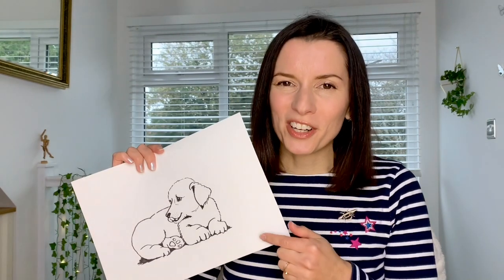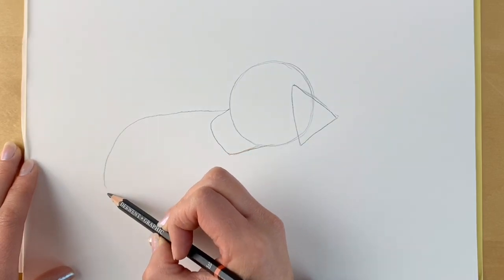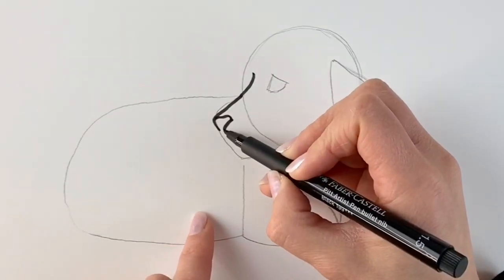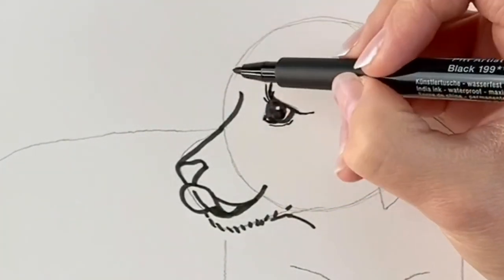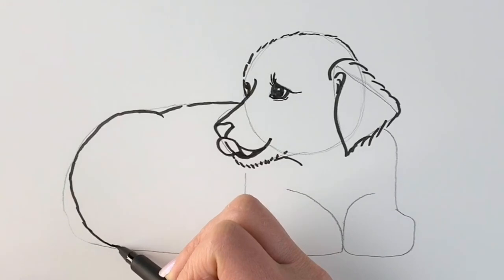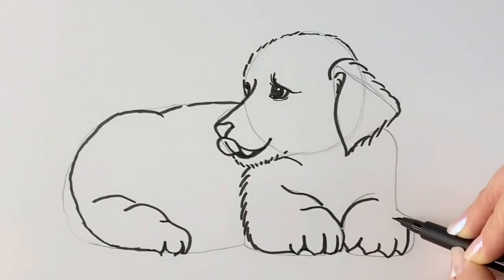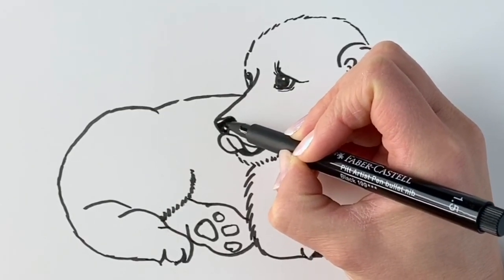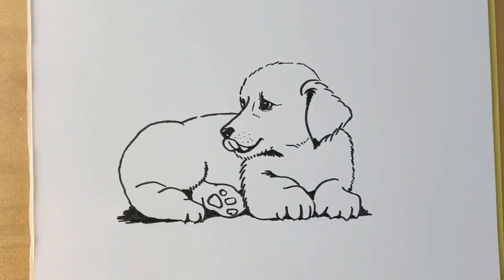BABY ANIMALS - How to draw a PUPPY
BABY ANIMAL MONTH: WEEK SEVEN - Learn how to draw a realistic puppy in an easy step-by-step tutorial with artist Harriet Muller. You will need a pencil, a black pen, an eraser and paper.  Made using iMovie.